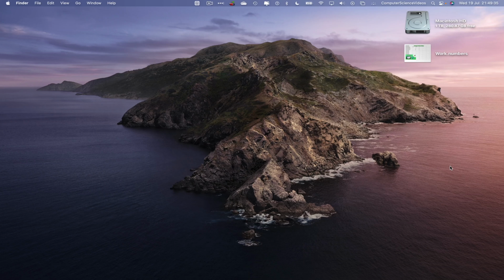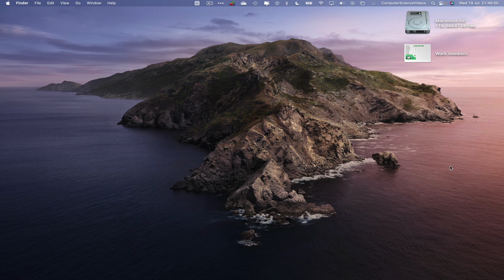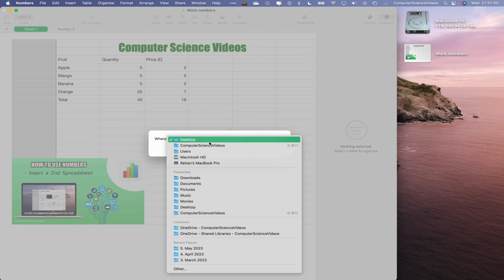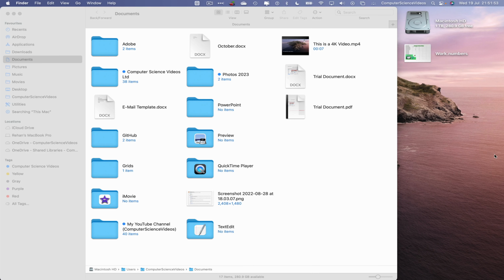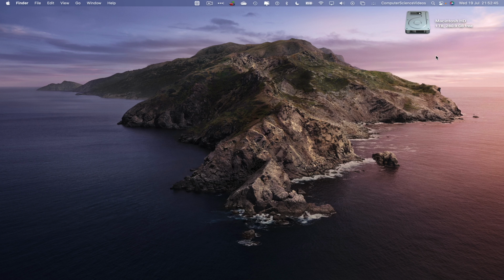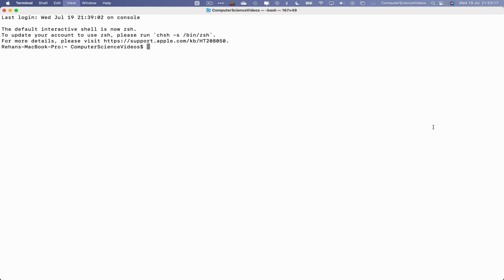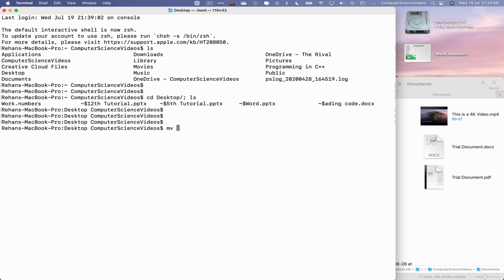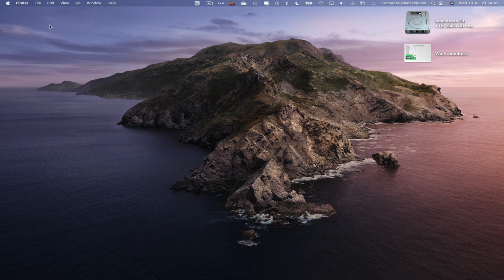3 WAYS TO MIGRATE YOUR SPREADSHEET ON THE NUMBERS APPLICATION USING A MAC | NEW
How to MIGRATE Your Spreadsheet On the Numbers Application Using a Mac - Basic Tutorial | New